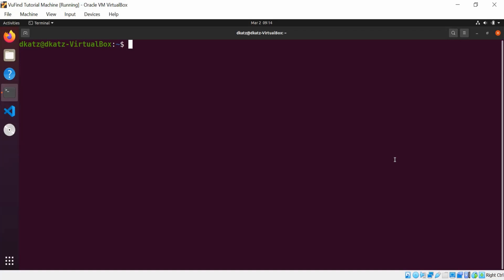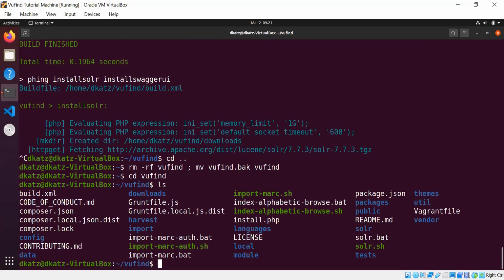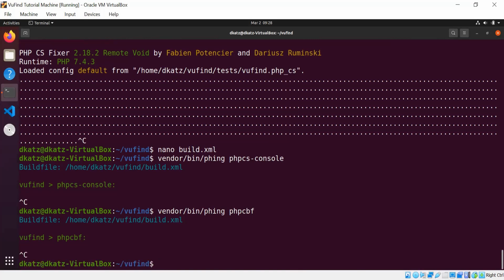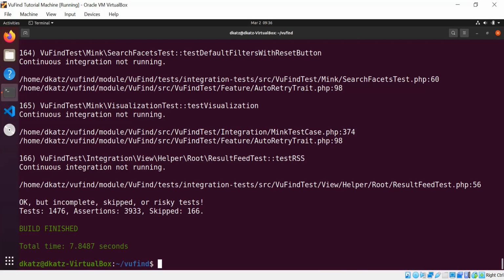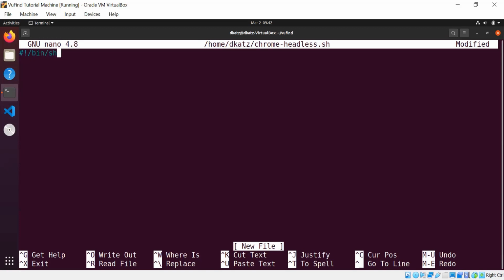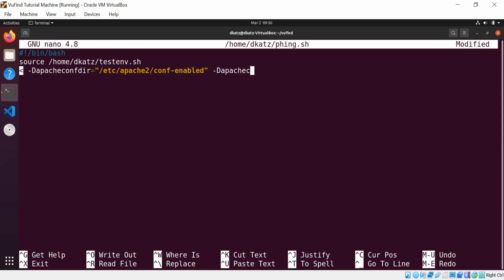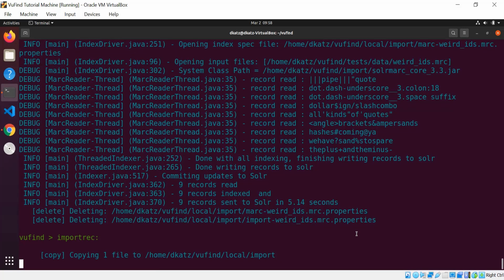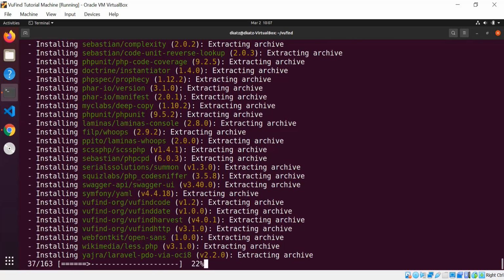VuFind®: Testing, Part 1: Setting Up a Test Environment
The sixteenth VuFind® instructional video discusses some tools for ensuring that VuFind®'s code is of high quality: style checkers/fixers and tests. After watching this video, you'll be able to automatically fix common problems with code style, spin up a brand new VuFind® test instance with a single command line script, and run automated tests.

Several scripts are created during the course of this video; they are transcribed for your convenience.